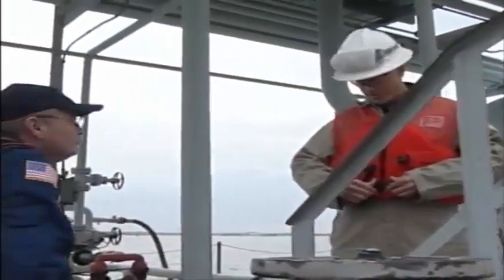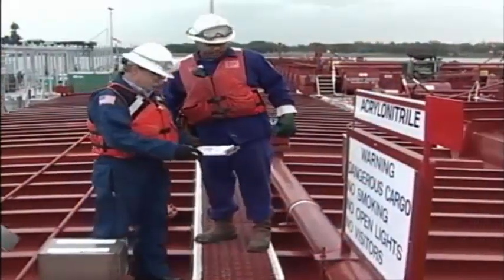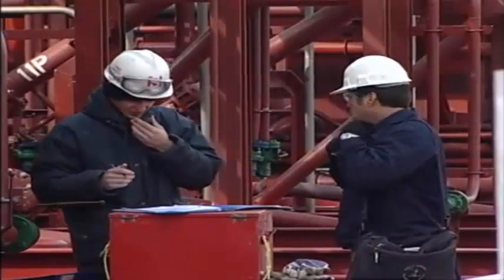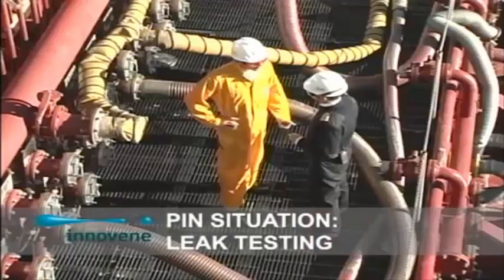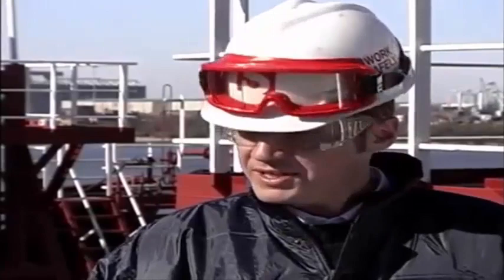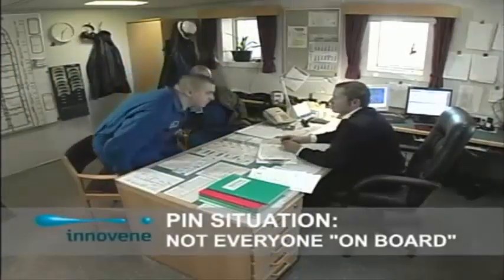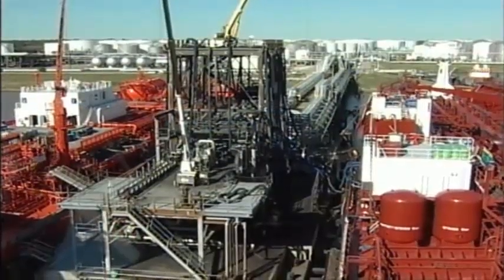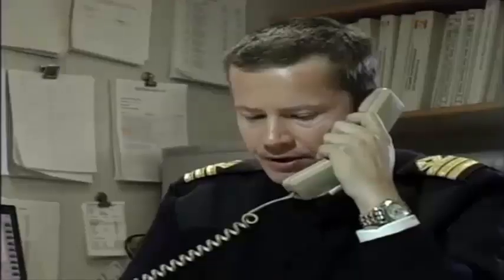Tankers Safety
Cargoes carried on tanker ships are flammable in nature as most of them release some types of gases which may form a combustible mixture composed of hydrocarbons. A flammable mixture contains 1 – 10% hydrocarbon gas by volume and the rest is air.